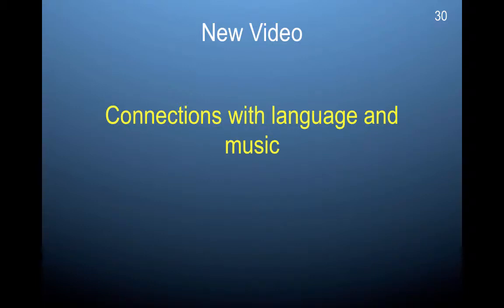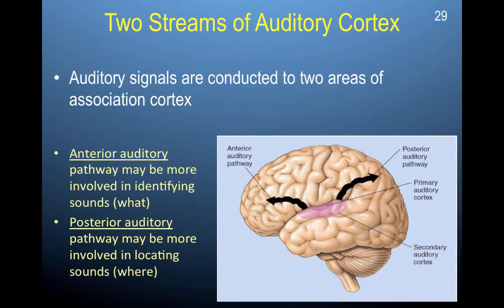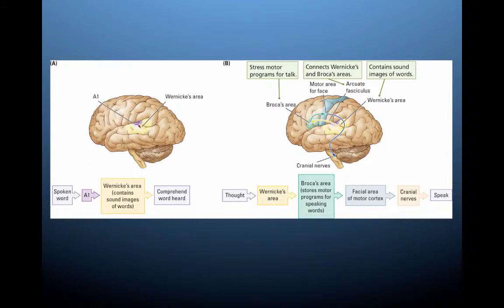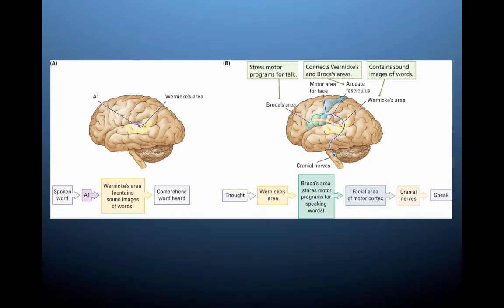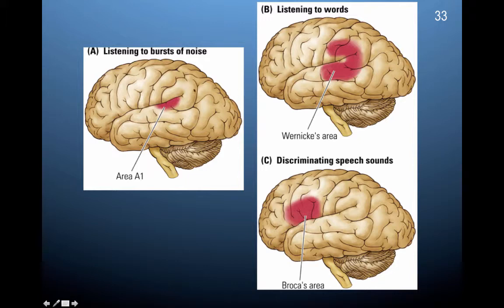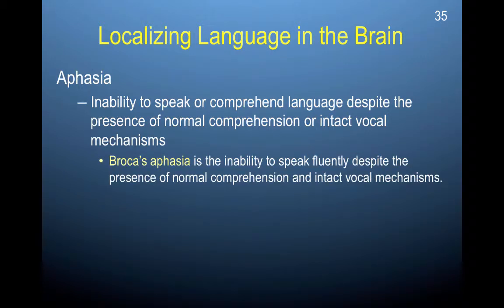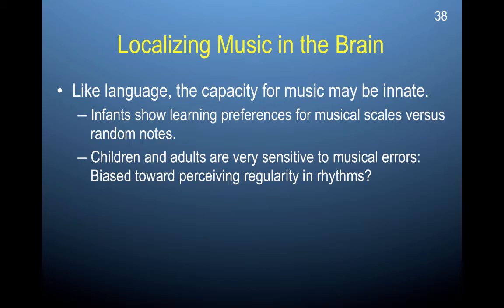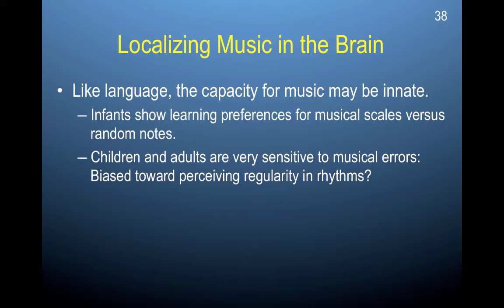Chapter 10 part 4: processing language and music